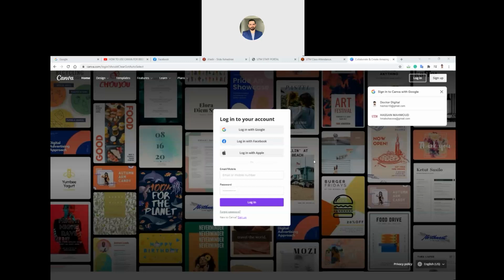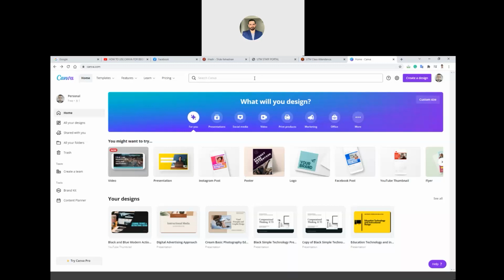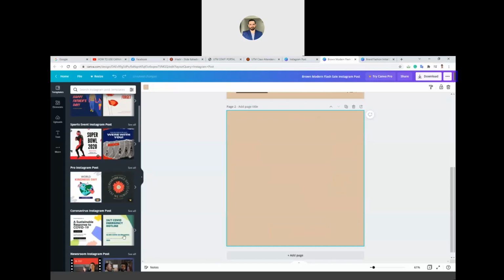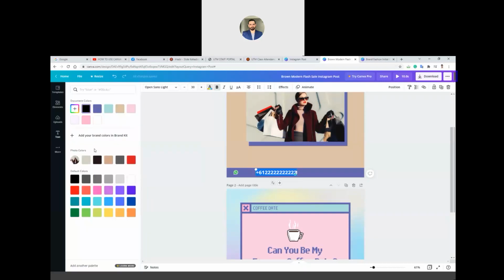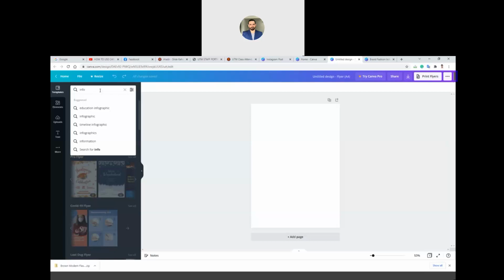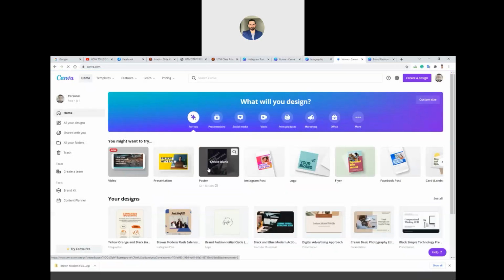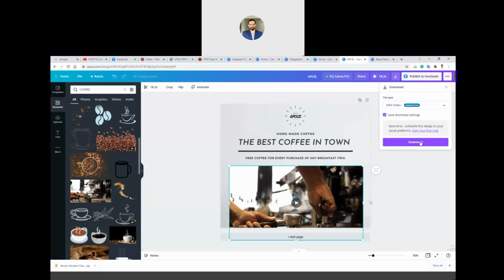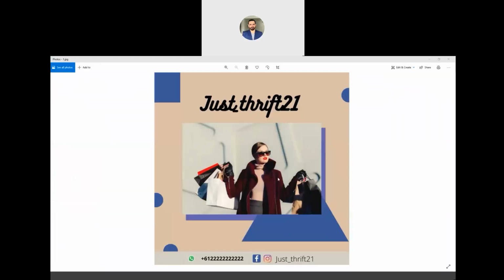Canva Beginners guide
This video presents a  complete Canva Beginners guide, as a part of the CREATIVE MULTIMEDIA TECHNOLOGY (SPPP3303) course.